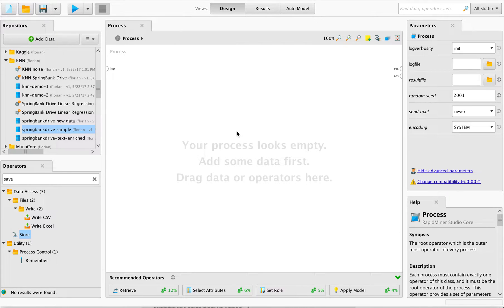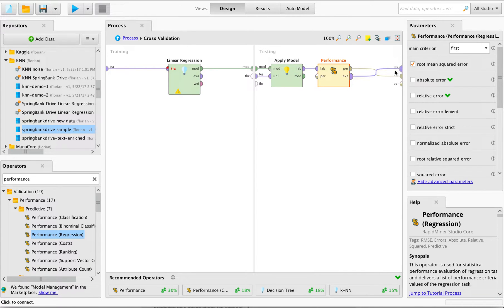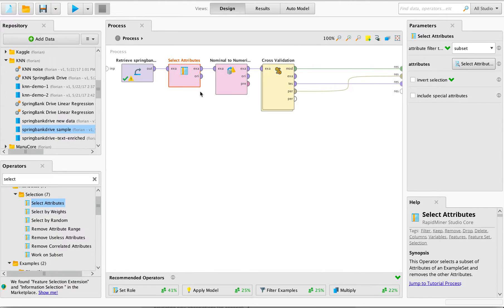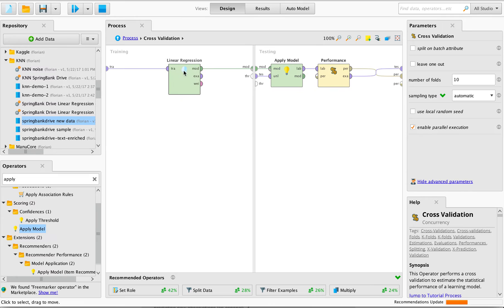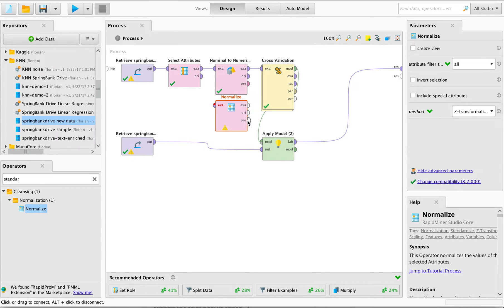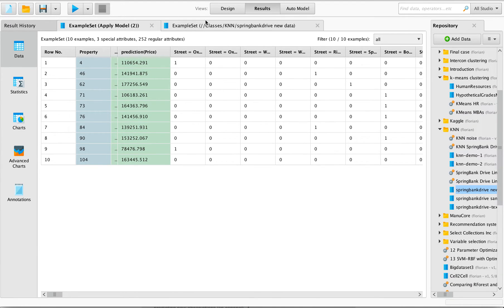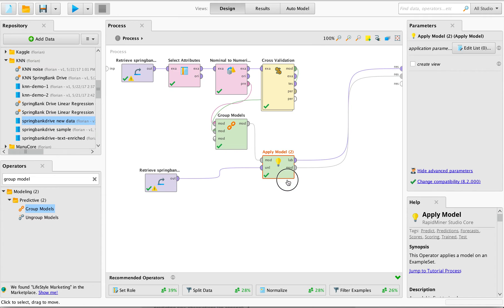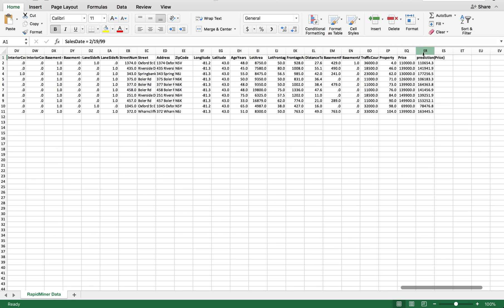RapidMiner Tutorial - How to predict for new data and save predictions to Excel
Once we've decided on the most suitable model for a particular prediction problem, how do we predict for new data? How do we save our new predictions to Excel to share them?